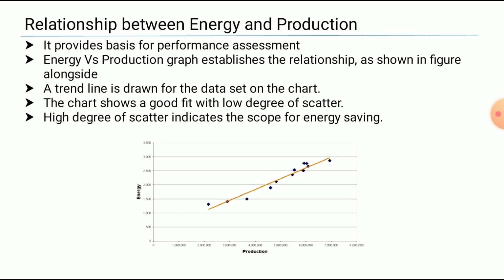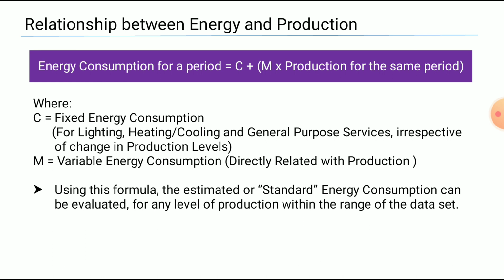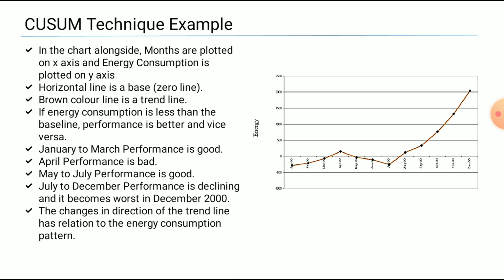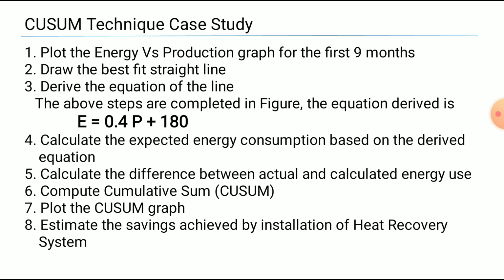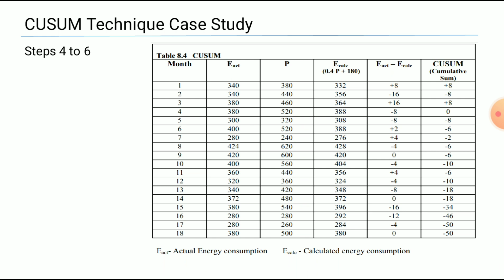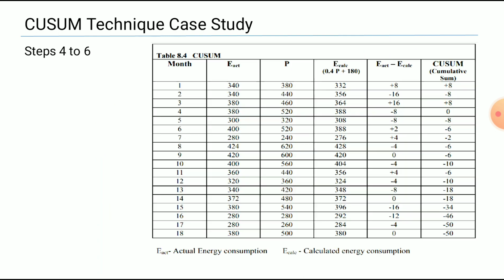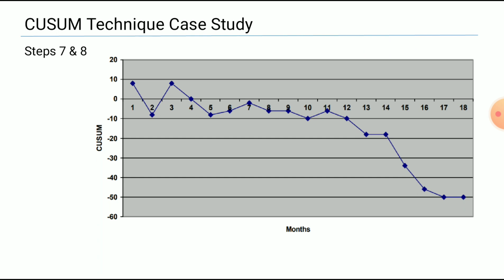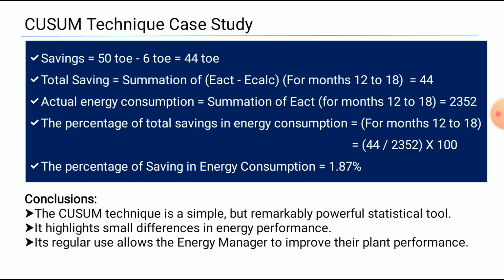Unit No.04_ 4.2.2 (Part 2) CUSUM Technique with example and Case study